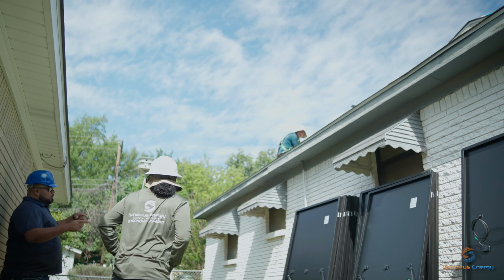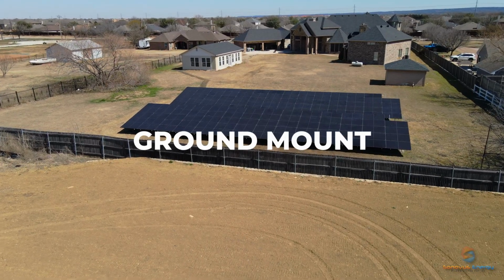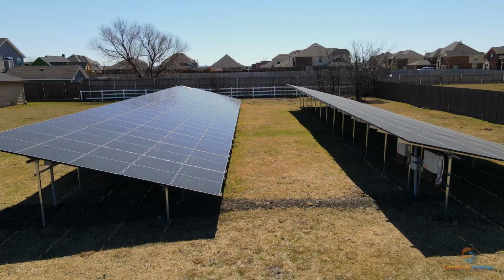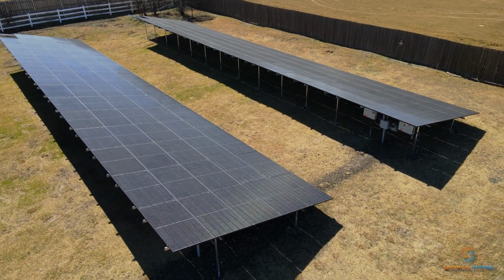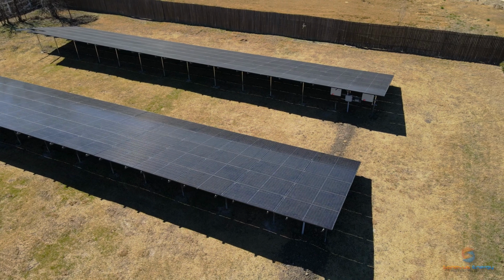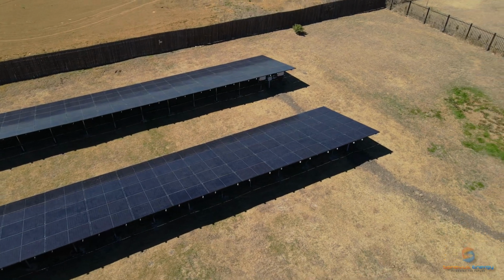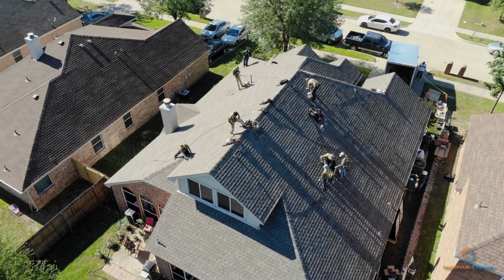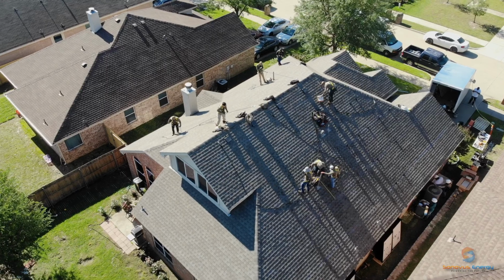Product Showcase: Solar Panel Mounting Options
In this video we will discuss ground mount and roof mount options for your solar panel installation.

Sonovus Energy is a veteran-owned, Texas-based renewable energy company located in the heart of Fort Worth! We are here to answer any questions you may have about mounting your solar panels. We look forward to speaking with you soon!